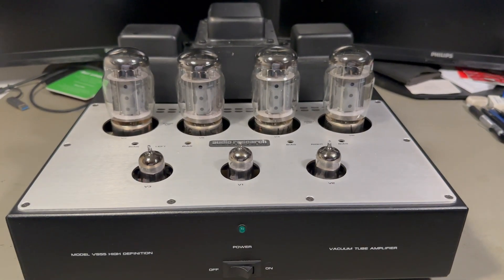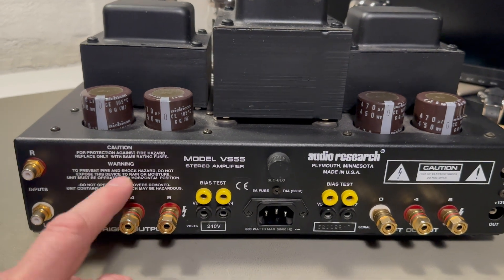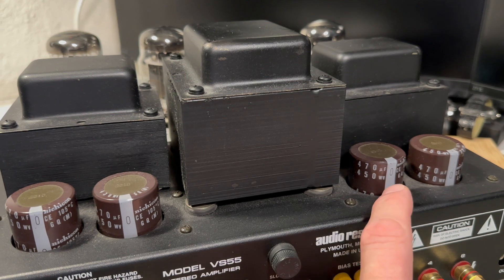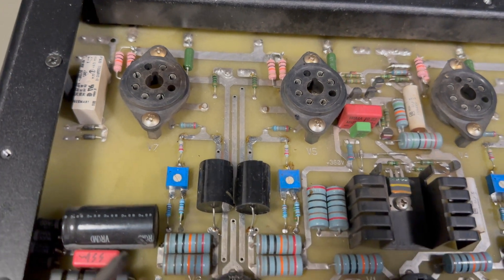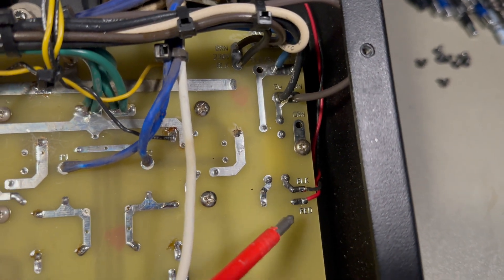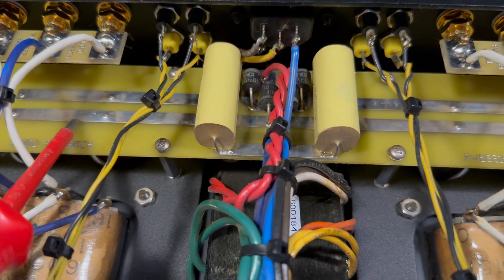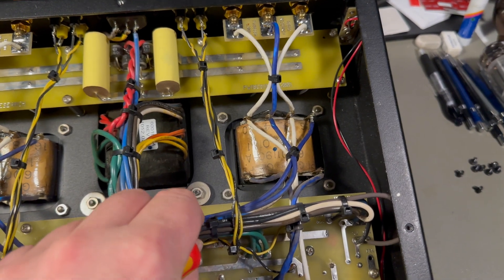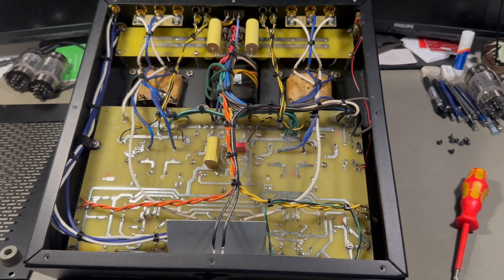Audio Research VS55 a look inside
6550 power tubes and 6N1P small signal tubes